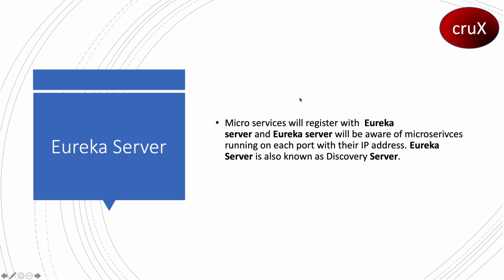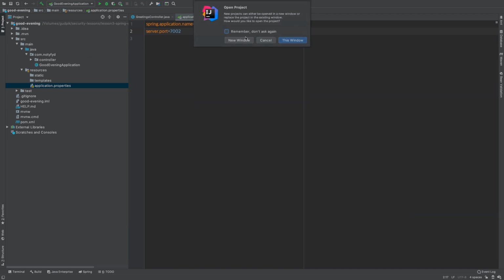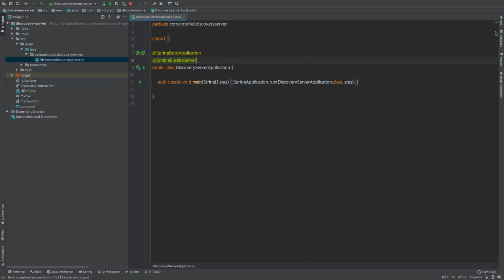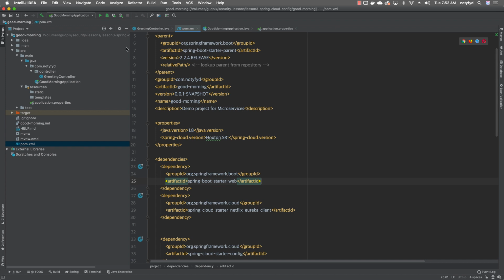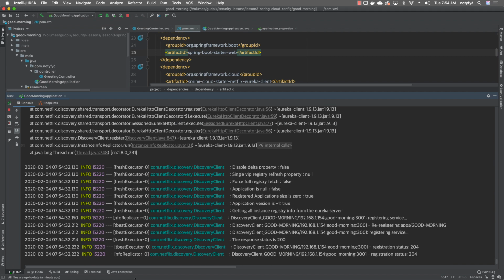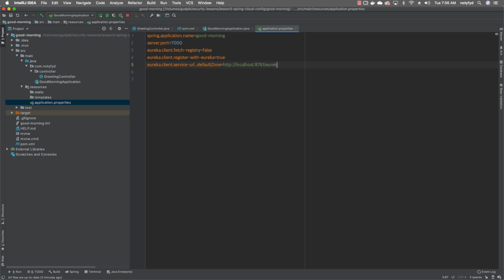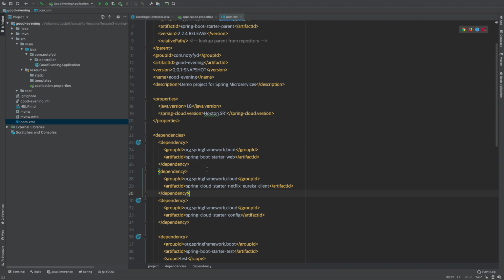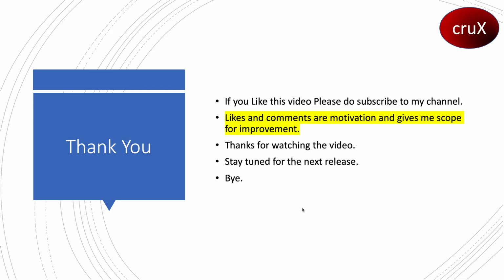Introduction to Microservices - Eureka Server - Lesson 4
An introduction to microservices. We will cover the basics with a config server which serves the configurations from a repository along with three microservices and a gateway application which routes the request.